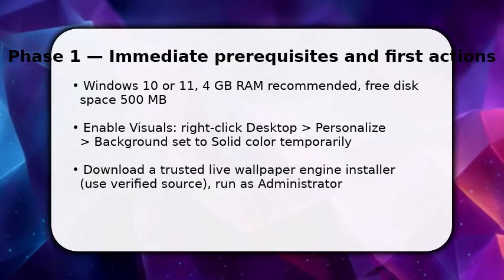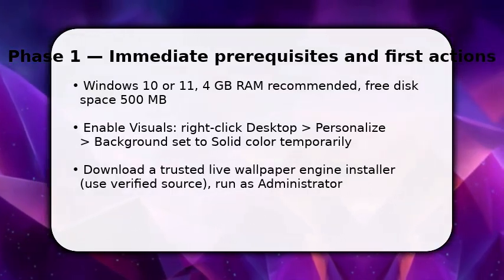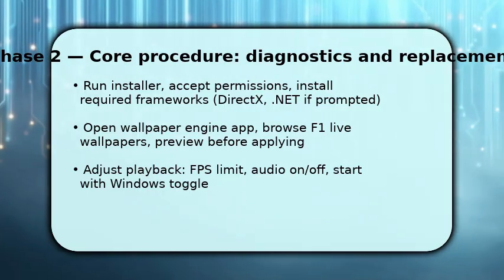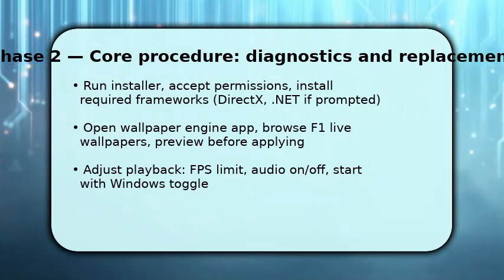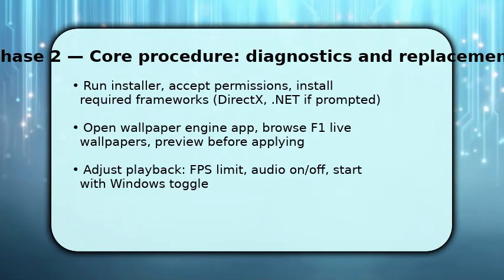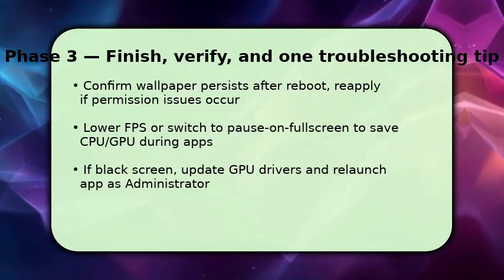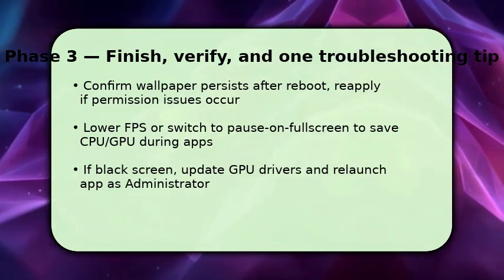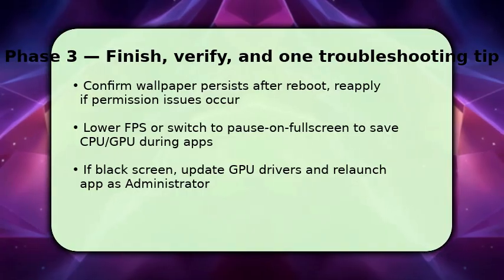How to Put F1 Live Wallpaper on Windows - Step by Step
How to Put F1 Live Wallpaper on Windows - Step by Step | 🔒 Surfshark VPN Deal — Stay private and secure. $1.99/mo + 3 Months Free ▸

Learn the step-by-step process to apply F1 Live Wallpaper on Windows with ease. This video guide covers everything from downloading necessary files, installing wallpapers, and setting up your display settings for a seamless experience.

F1 Live Wallpaper, Windows Step by Step Guide, Installing Wallpaper, Display Settings Adjustment, How to Apply F1 Wallpaper on Windows